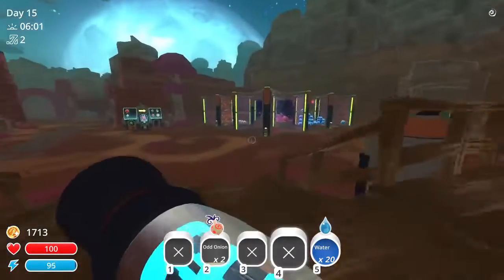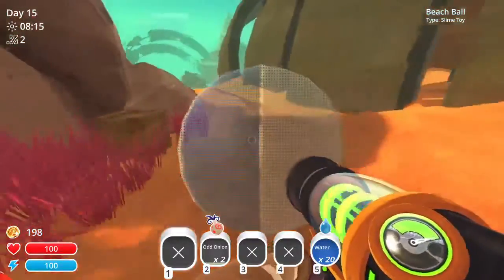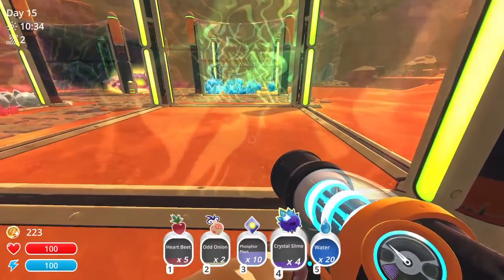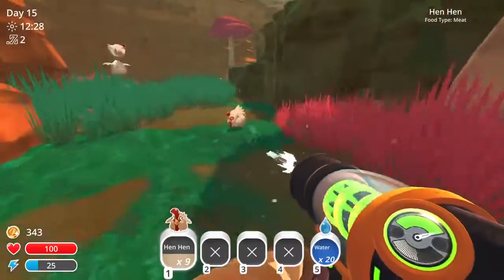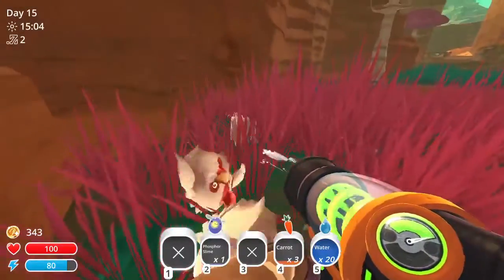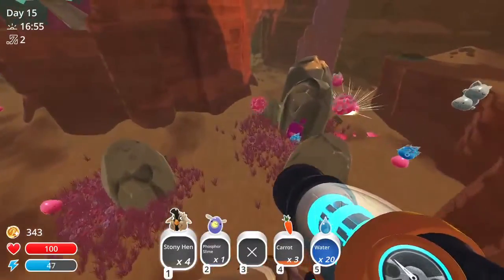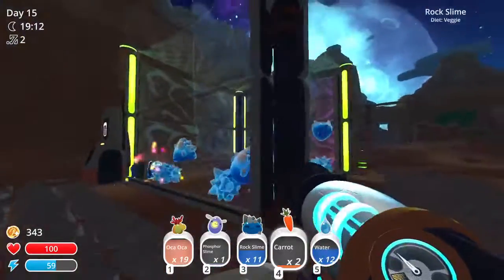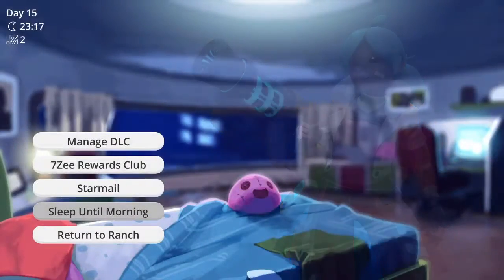Overgrowth Fruit and Chicks ~ Slime Rancher ~ Let's Play Part 11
We play as Beatrix LeBeau: a plucky, young rancher who sets out for a life a thousand light years away from Earth on the ‘Far, Far Range.’ Each day will present new challenges and risky opportunities as we attempt to amass a great fortune in the business of slime ranching. Collect colorful slimes, grow crops, harvest resources, and explore the untamed wilds through the mastery of our all-purpose vacpack.